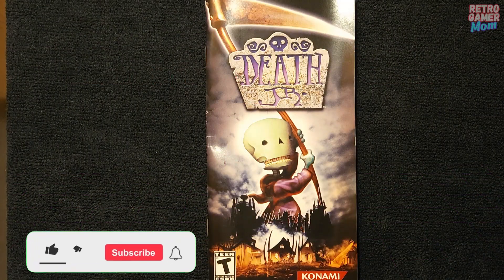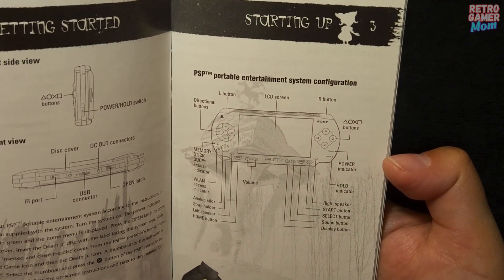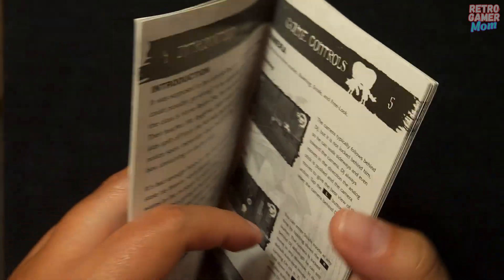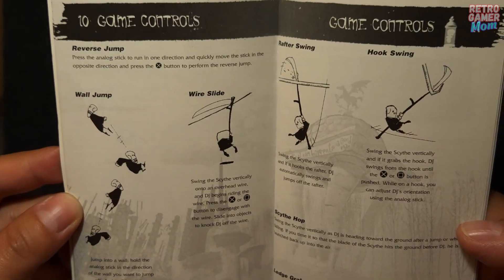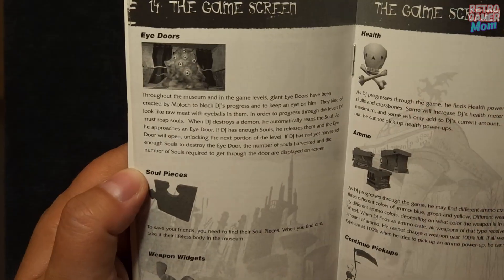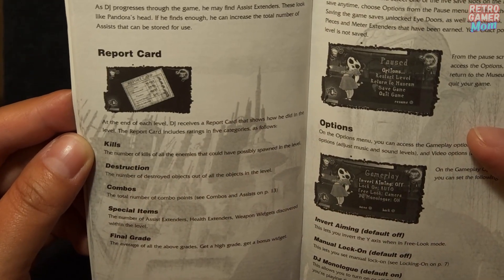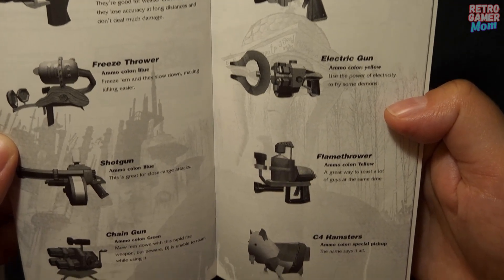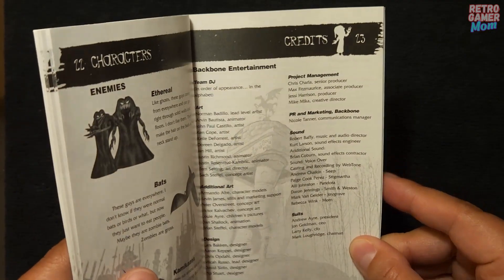Death Jr PSP Game Manual - Manual Monday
It's Manual Monday! Let's look at PSP game manual Death Jr!